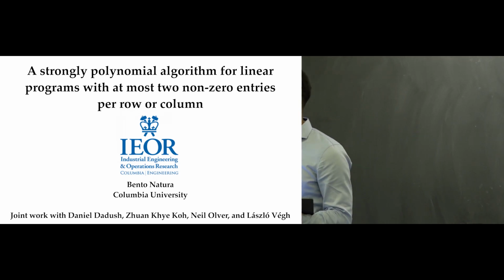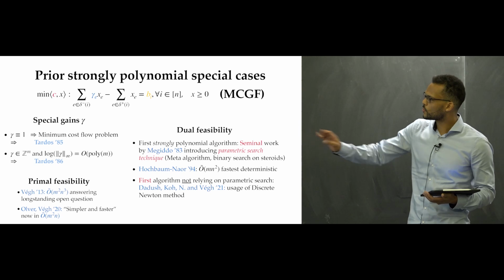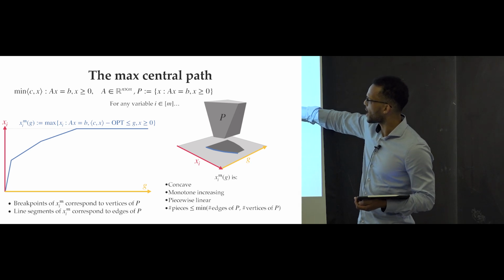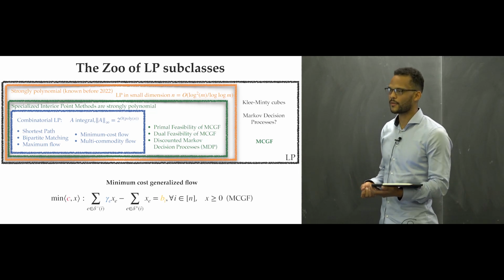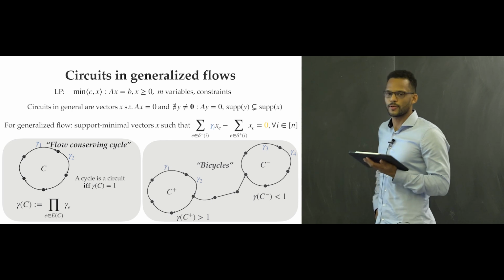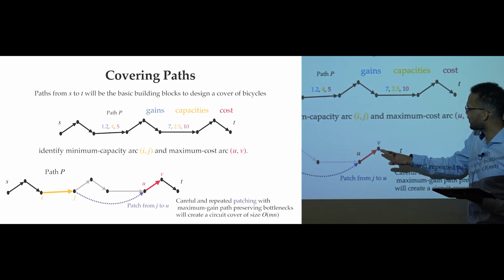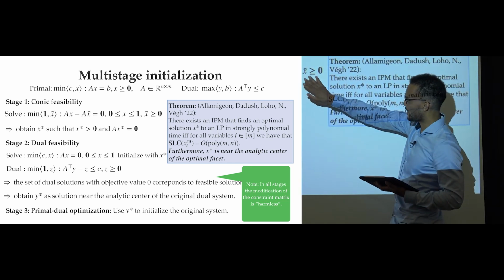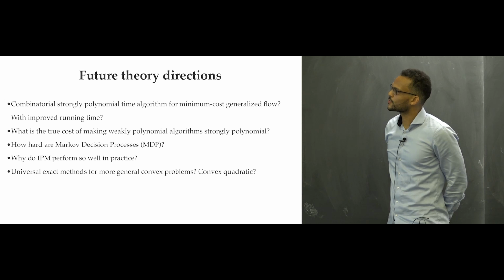21 September 2024 Tutte A strongly polynomial algorithm for linear programs _Bento Natura